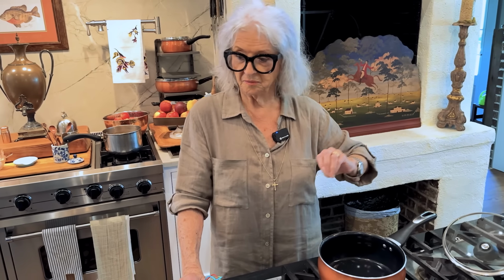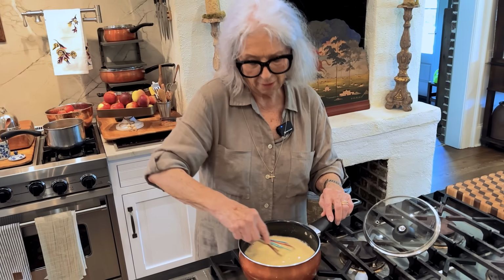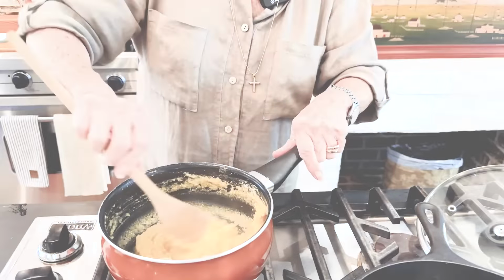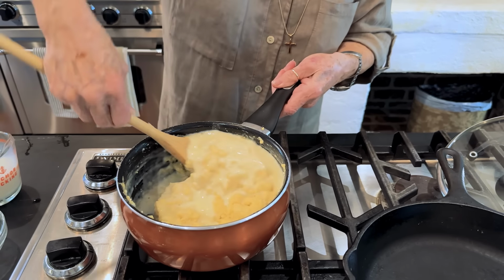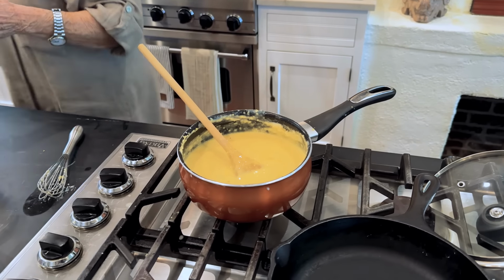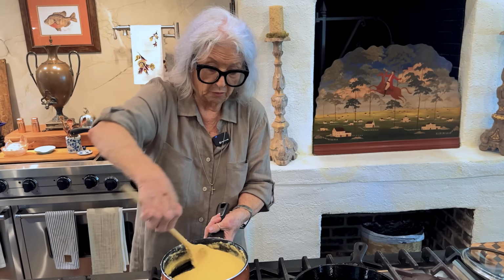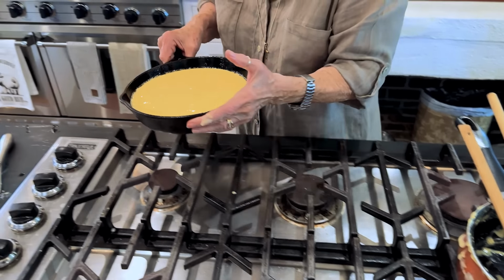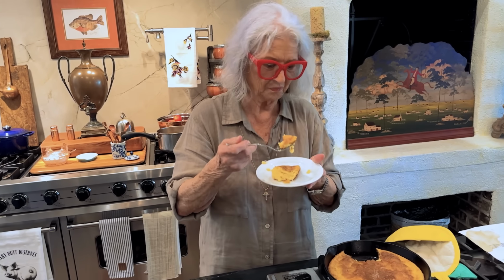Love & Best Dishes: Southern Spoon Bread Recipe | Best Southern Cornbread Recipe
Southern Spoon Bread Recipe | Best Southern Cornbread Recipe - Paula's making an old fashioned spoon cornbread recipe! This sweet corn spoon bread is a classic Southern side dish.